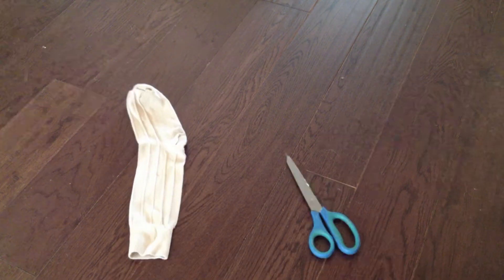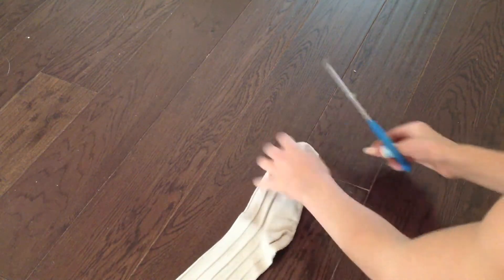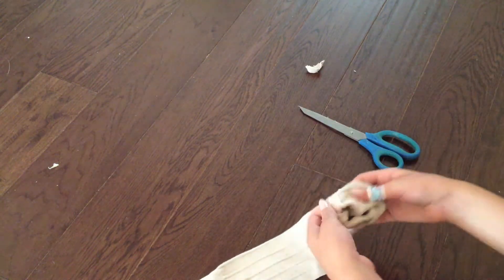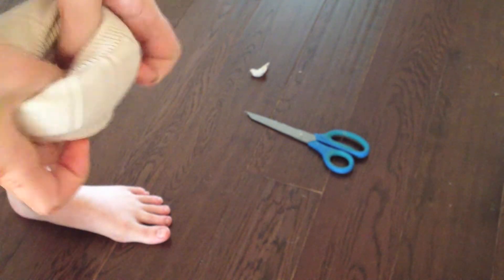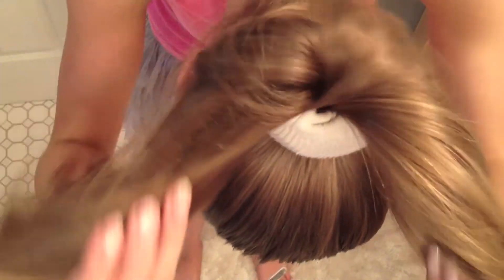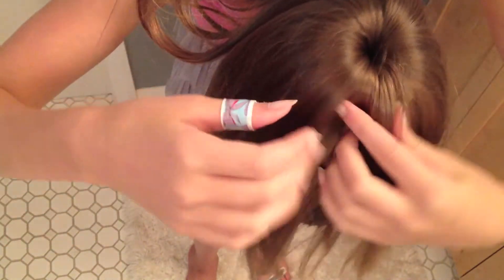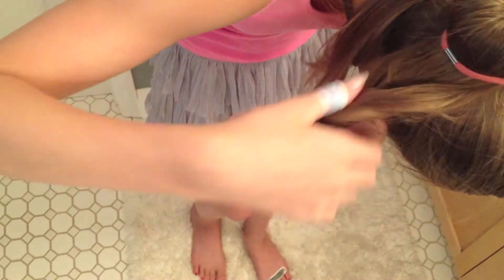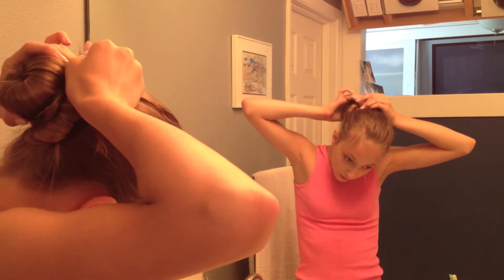DIY Hair bun+tutorial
Found out this idea from a friend and totally thought i should show everybody because its really super easy and cool to make. Hope you enjoy and try this out!